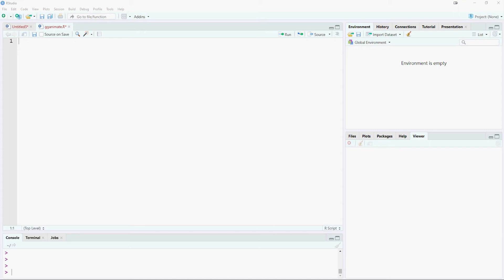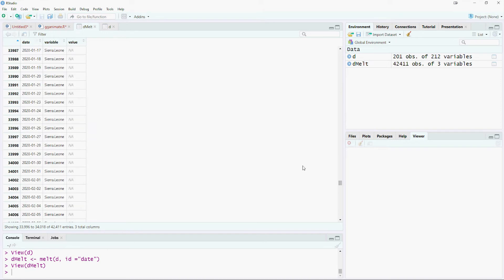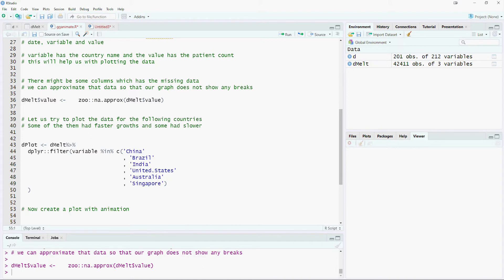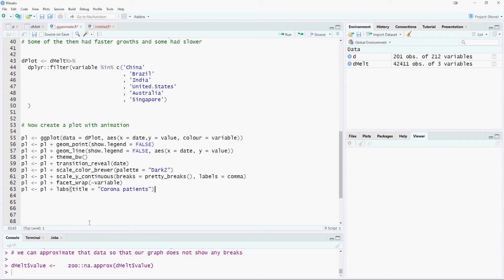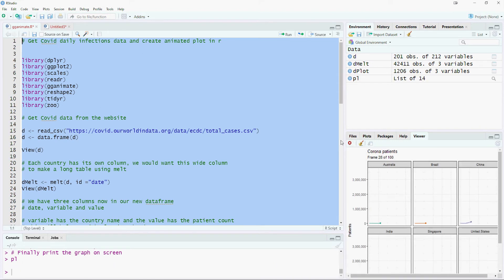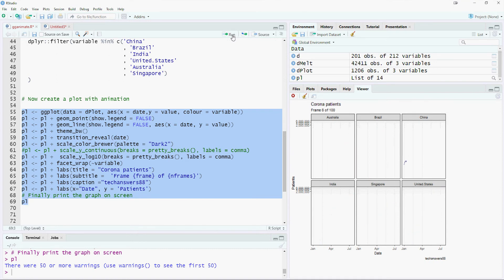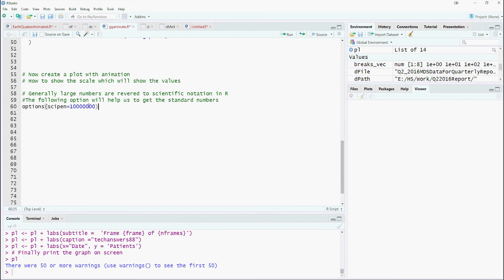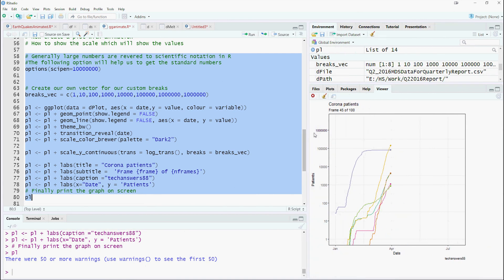Rstudio : Get COVID-19 data for web and then create an animated chart in R.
Get COVID-19 data for all countries. You can then choose which countries are of interest to you. Fix the missing data by approximation. Once the data is ready, then render a plot using GGPLOT and GGANIMATE which creates an animated chart on screen.